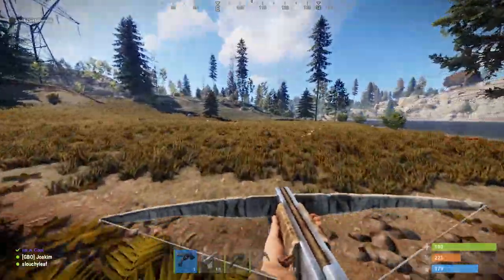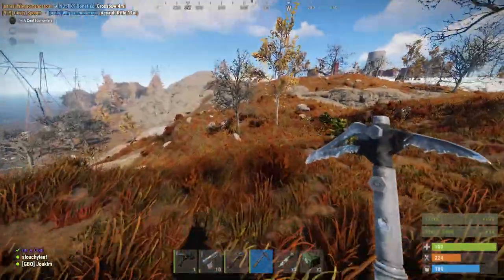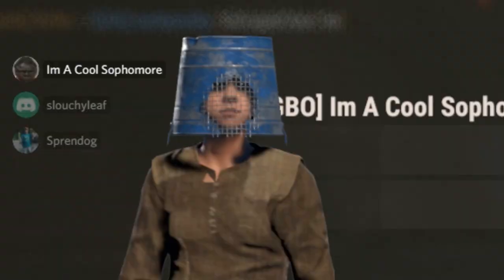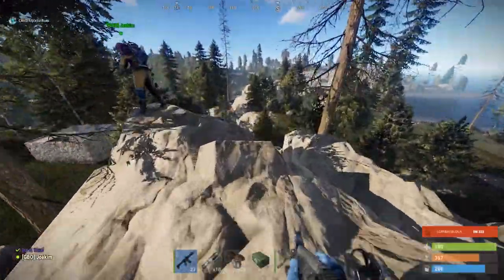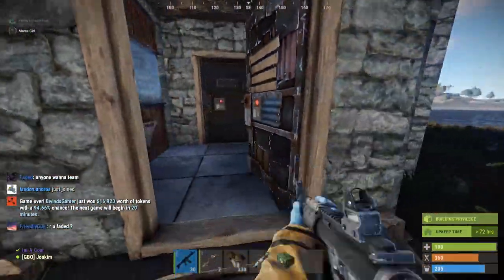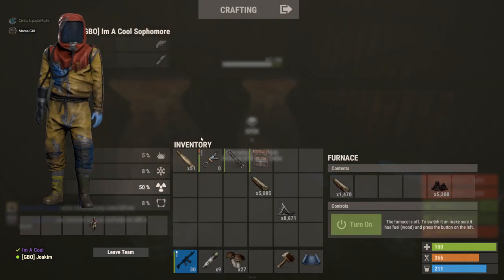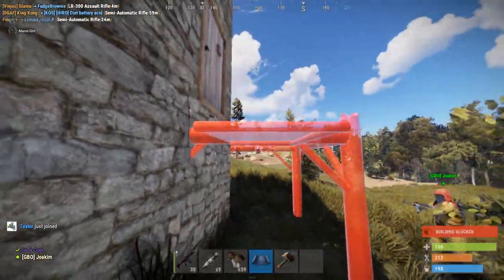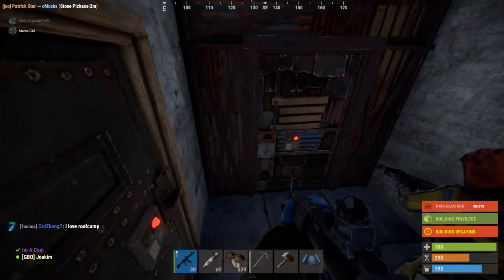Going Deep[Rust]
More videos will be uploaded soon!